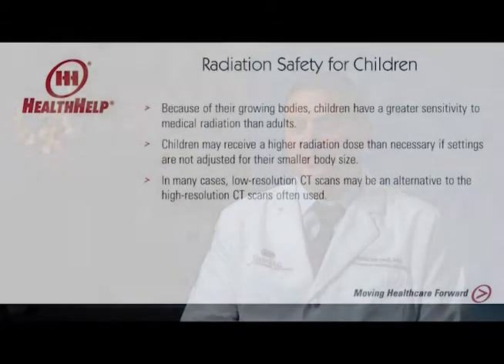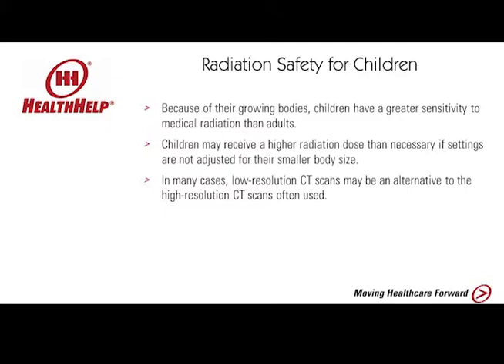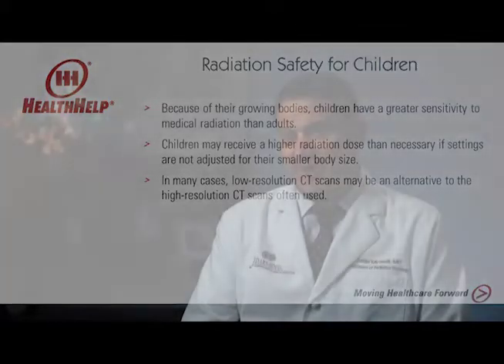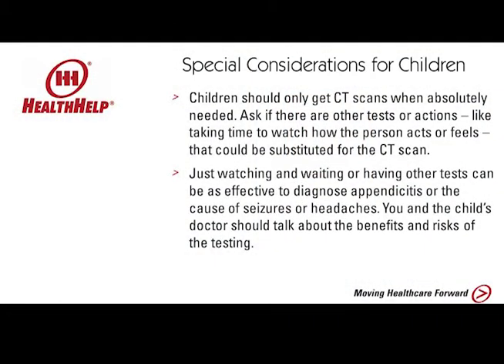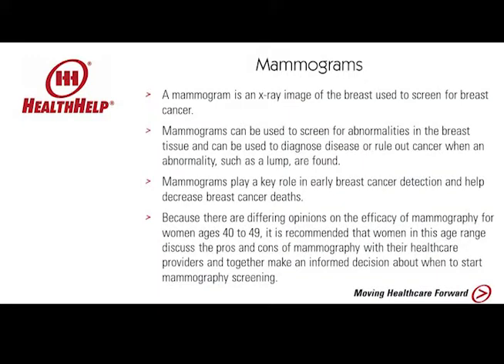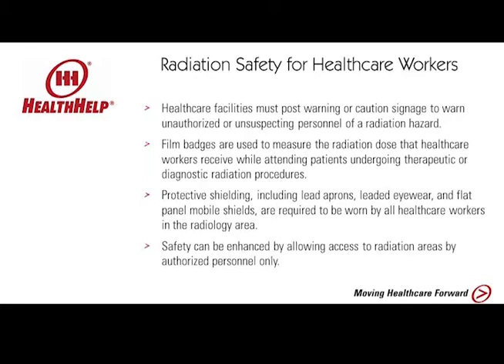Radiation Safety: Safety for Children, Pregnant Women, Healthcare Professionals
Get the right test at the right time with the right dose.